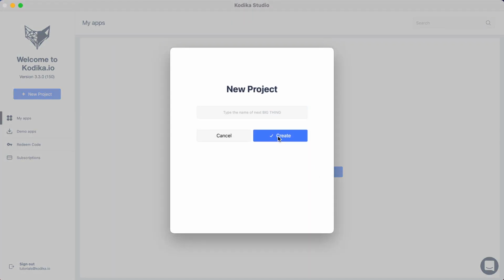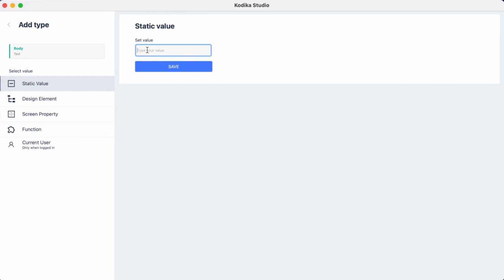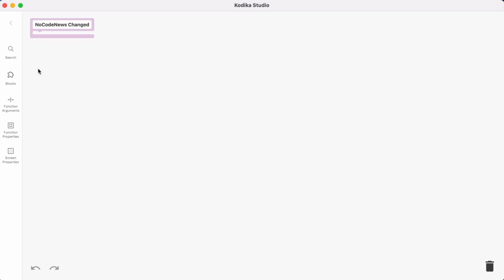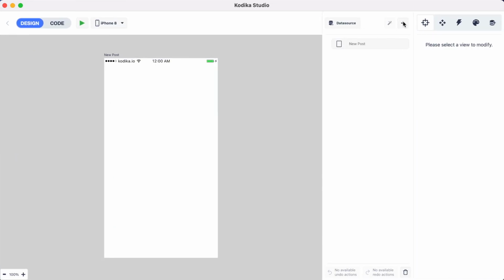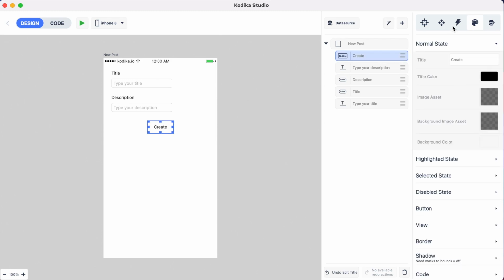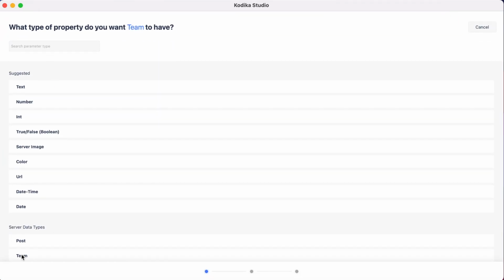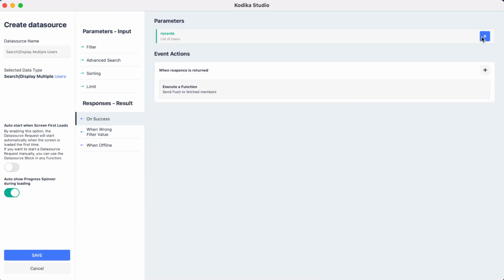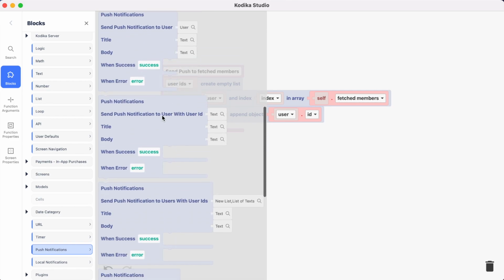How To: Send Push Notifications in iOS and Android using Kodika Server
Learn how to send Push Notifications to your users using Kodika.io and Kodika Server.